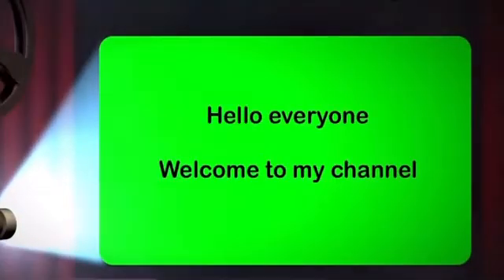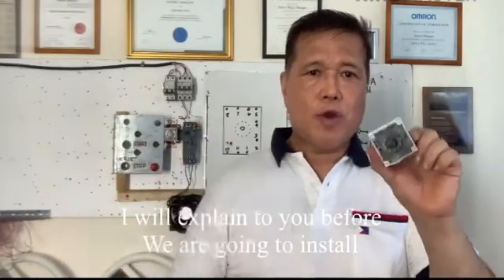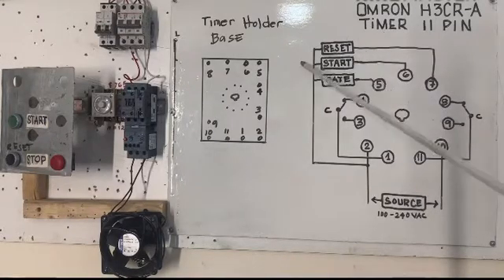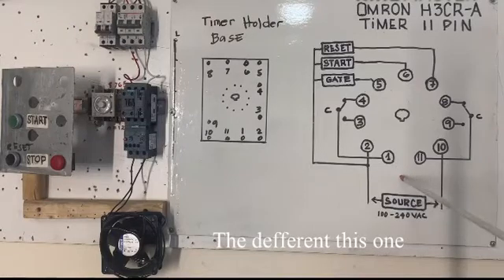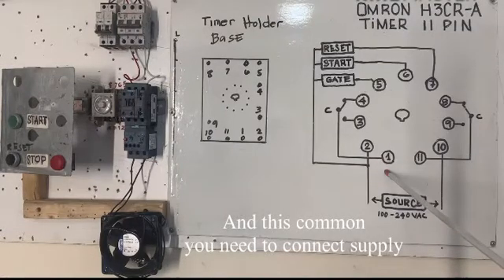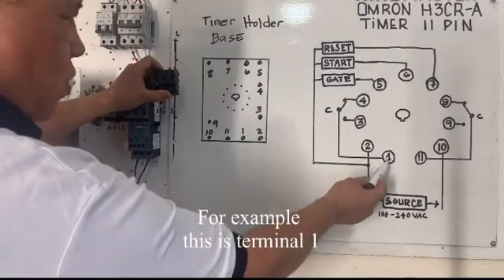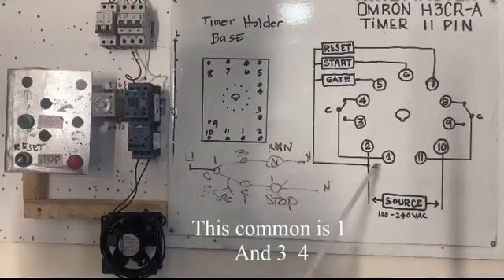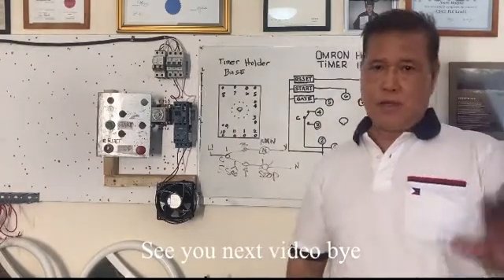Omron Timer H3CR-A 11 PIN diagram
OMRON Timer H3CR-A 11 PIN expalin the diagram for the beginners.
We can use this Timer 11 pin on motor control .
next video I will make control circuits diagram use on motor control.